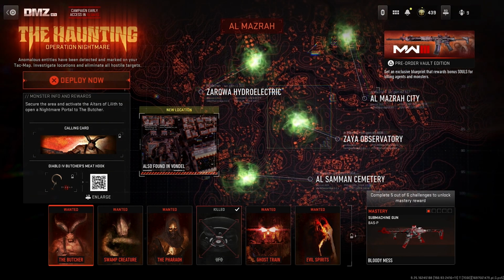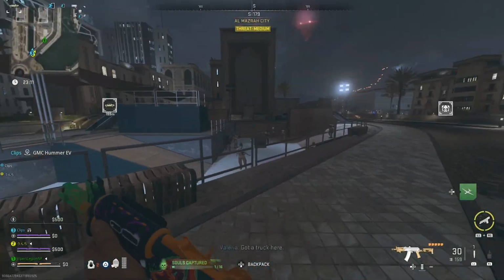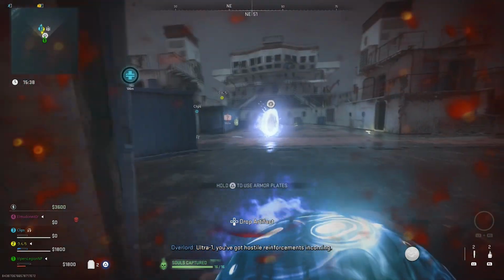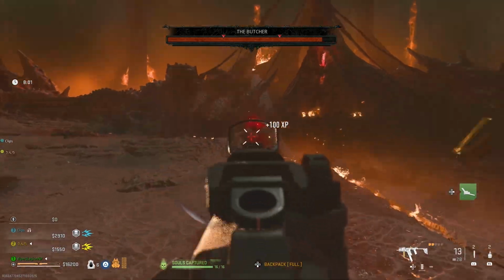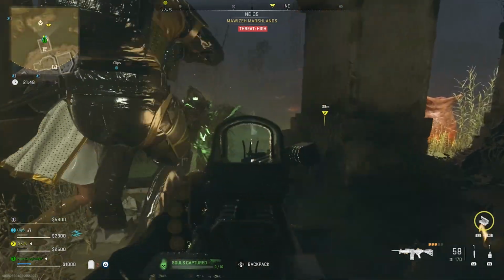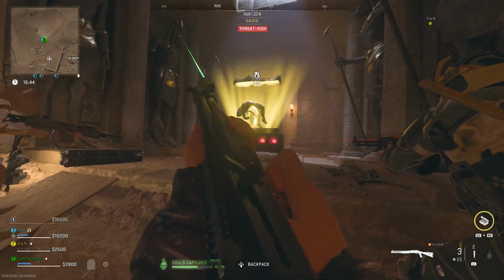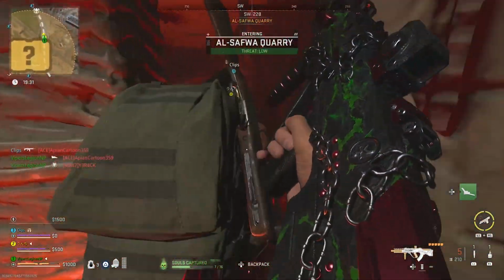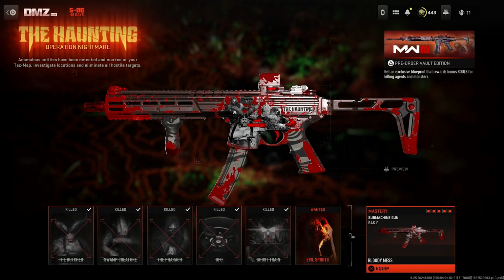THE HAUNTING - HOW TO COMPLETE ALL 5 BOSS FIGHTS IN "OPERATION NIGHTMARE" GUIDE (Warzone Tutorial)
In this video, I cover OPERATION NIGHTMARE in The Haunting Event for Modern Warfare 2 and Warzone! During Operation Nightmare, you have to defeat five bosses in Al Mazrah to unlock the Bloody Mess weapon blueprint for the BAS P SMG. What do YOU think about Operation Nightmare?

0:00 Intro
1:08 UFO
2:24 The Butcher
3:56 Swamp Creature
4:48 The Pharaoh
5:53 Ghost Train
7:06 BAS-P Blueprint: "Bloody Mess"
7:21 Outro